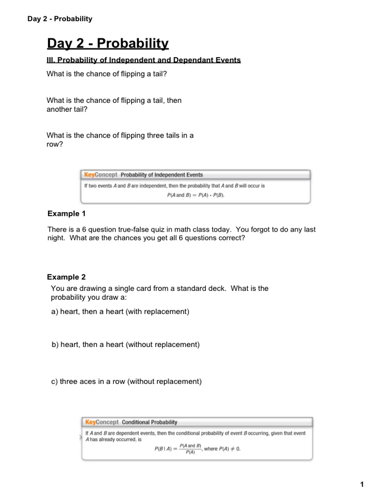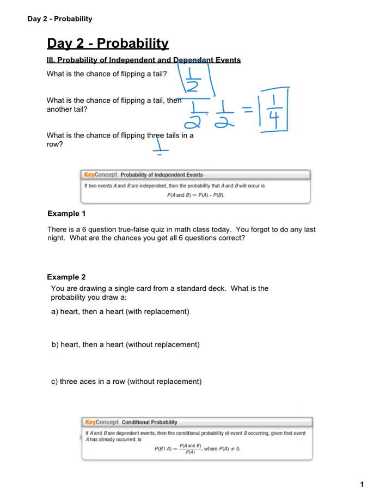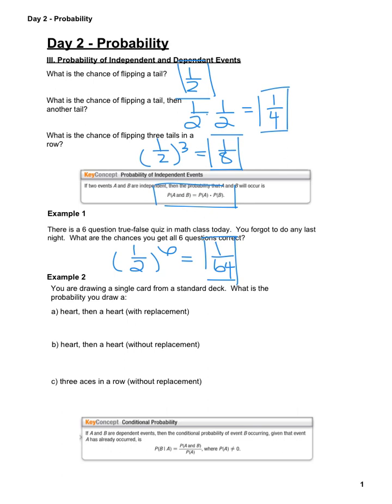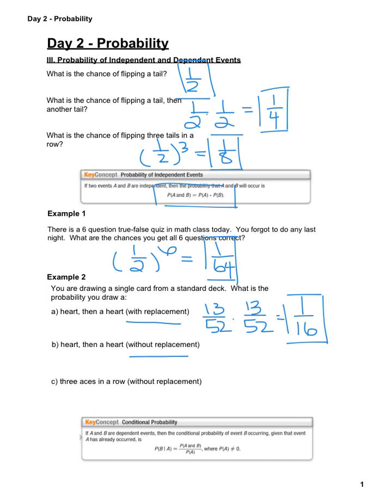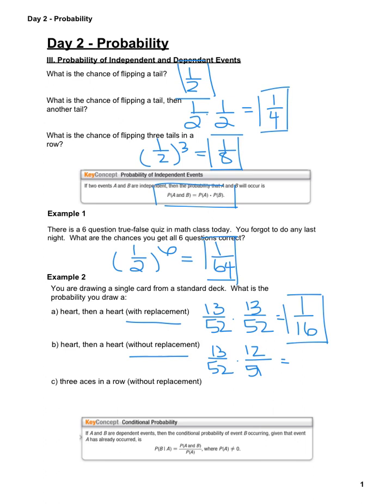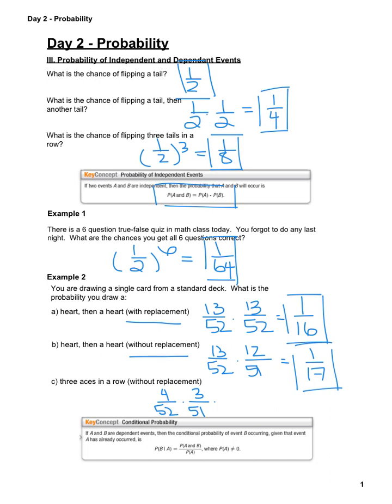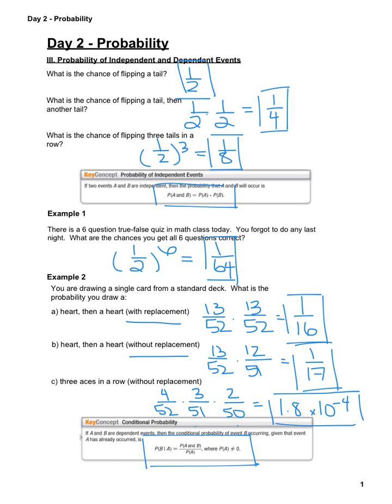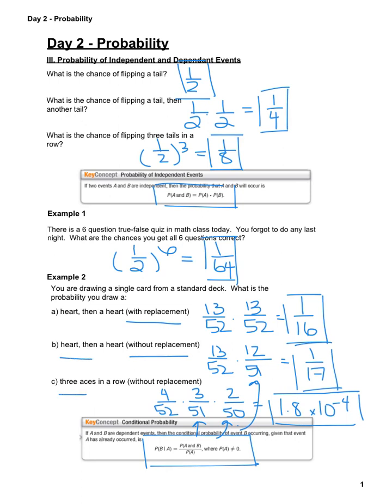0.6 Probability of Independent and Dependent Events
Determine the probability of independent events; Determine the probability of dependent events; Conditional probability